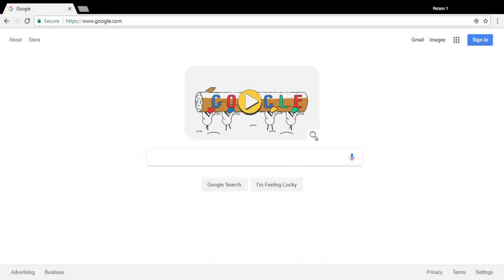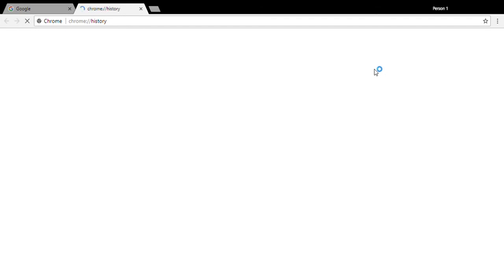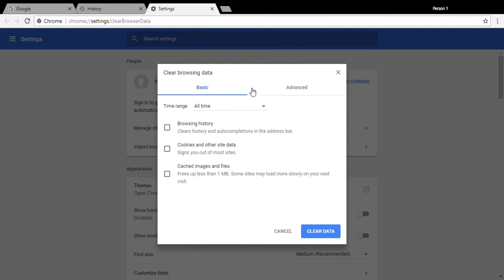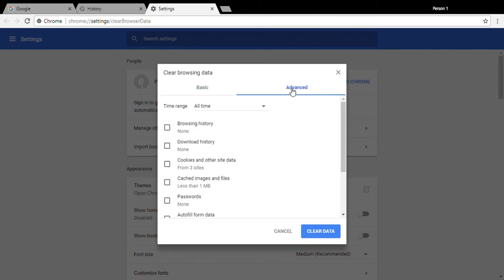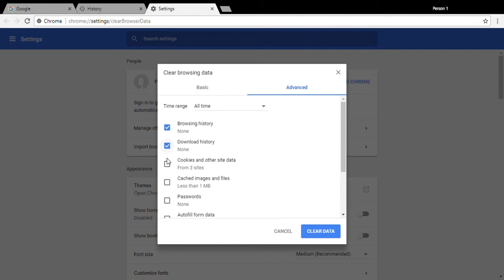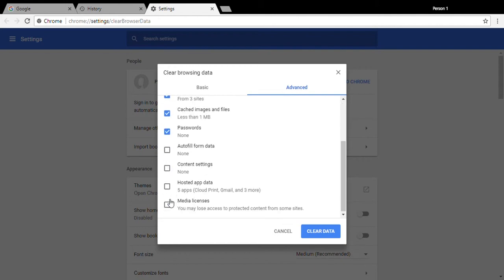Chrome cache final edit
The EKU IT Geeks can be found in the two IT student tech computer labs in the library and tech commons and at the IT support desk in Combs 208. We can help you with your technology questions/concerns at EKU.

We do computer setup and support for EKU student-owned devices including:
* Internet connections (computers, game consoles, media devices, etc.)
* Virus/malware cleanup
* EKU software installation (e.g., Symantec, Office 365) and cloud printing
* We offer free Symantec and Office 365 software to EKU students
* Mobile device network and email setup
* Computer and electronics checkouts [1 week time period] (e.g., laptops, cameras, iPads, projectors, etc.)
* In-lab only checkouts [time period depends on demand] (e.g., game consoles, games, headphones, etc.)
* Electronics recycling

We also offer mobile device charging stations, host "geeky" events such as LAN parties and conduct student trainings covering software and hardware (one-on-one and in small- and large-group settings).